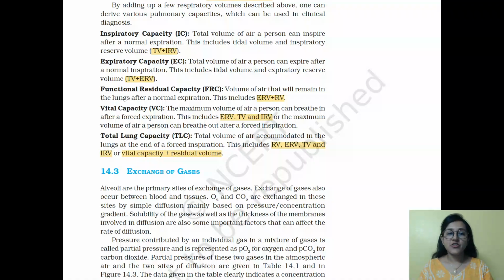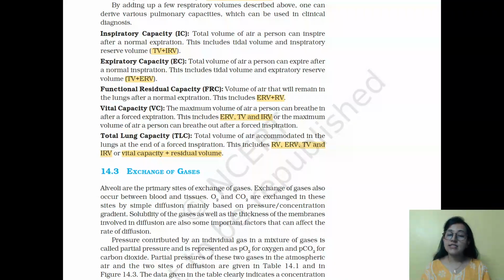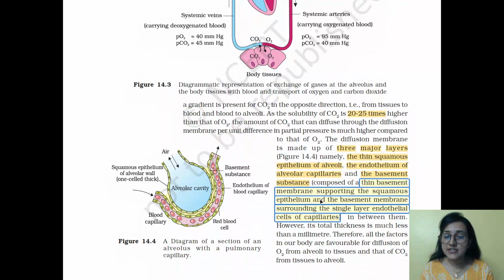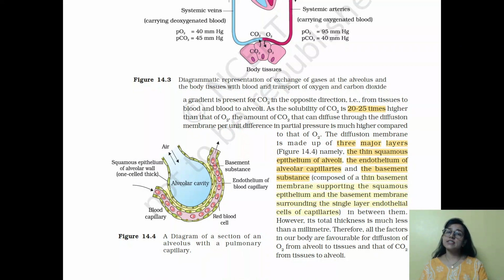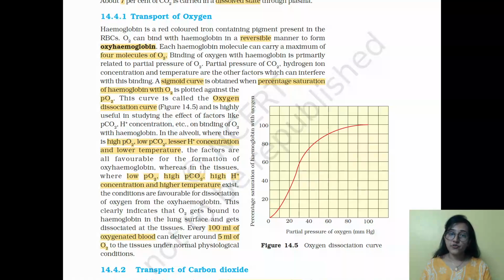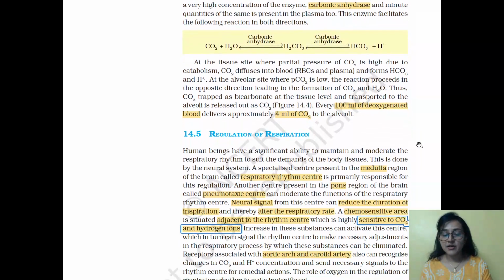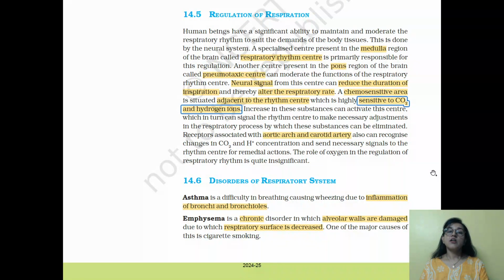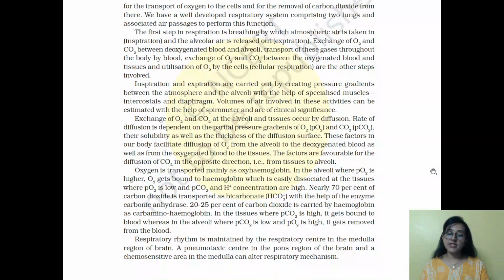NCERT Biology Class 11 | Chapter 14: Breathing & Exchange of Gases (Part 2) | Audiobook/Podcast 🎧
🔥 Welcome to our NCERT Biology Class 11 Series! 🔥

This audiobook-style lesson covers Chapter 14: Breathing and Exchange of Gases (Part 2) from the NCERT Class 11 Biology textbook. This video is perfect for students who prefer listening while studying—use it as an audiobook, podcast, or revision tool! 🎧📖

📌 Topics Covered in Part 2:
✅ Pulmonary Capacities
✅ Exchange of Gases
✅ Oxygen Transport
✅ Respiratory Disorders

🚀 Highlights from NCERT Book Included! 🚀
We have emphasized important NCERT points to help you grasp key concepts easily and score better in exams! 🏆

📚 Follow for more NCERT-based learning content.